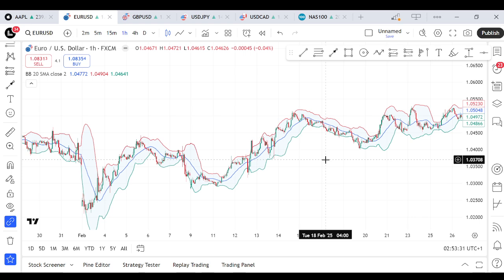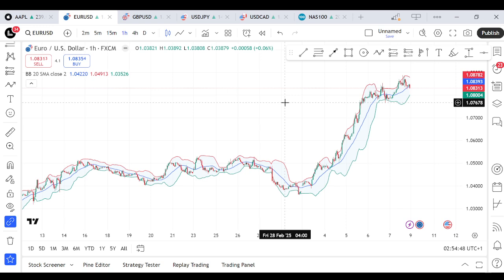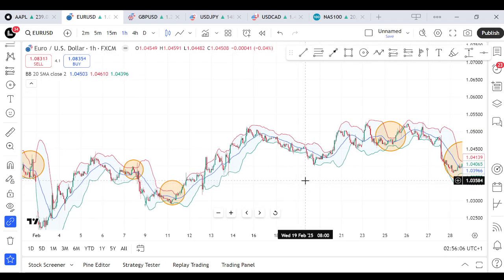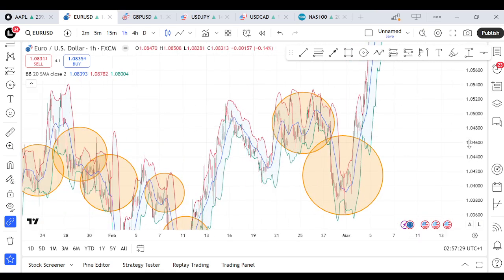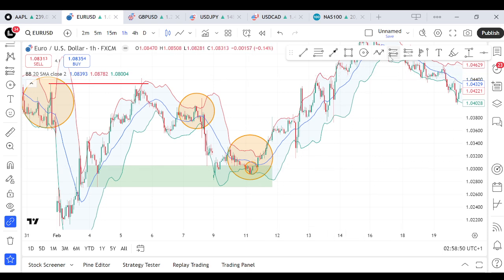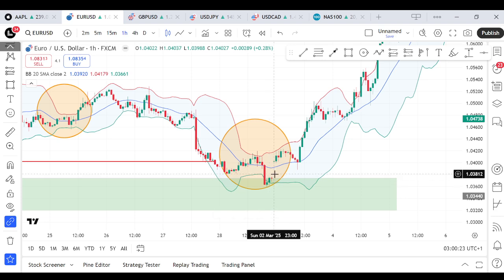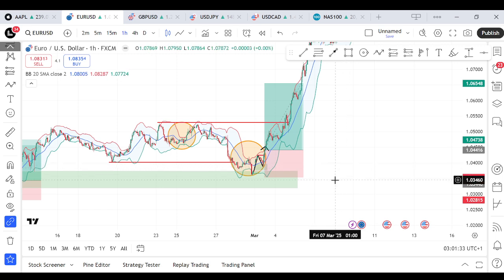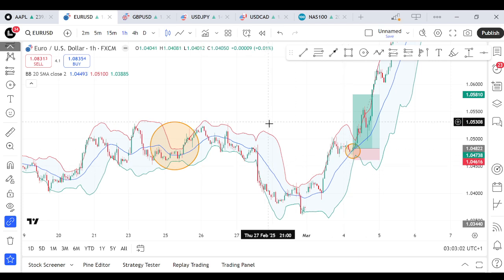How to Trade the Bollinger Bands Price Action Strategy – Catch Volatility Breakouts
Want to catch explosive market moves before they run? 📈

In this video, you’ll learn how to trade the Bollinger Bands Price Action Strategy to spot high-probability volatility breakouts with confidence.

We break down how Bollinger Bands actually work, how to read price action around the bands, and how to avoid common breakout traps that cause most traders to lose. This strategy can be applied to stocks, forex, crypto, and indices on multiple timeframes.

🔍 What you’ll learn:

-How Bollinger Bands identify volatility expansion

-The difference between fake breakouts and real momentum moves

-Precise entry, stop-loss, and take-profit rules

-Best market conditions for trading Bollinger Band breakouts

-How to combine price action for higher accuracy

Whether you’re a beginner or an experienced trader, this strategy helps you trade with structure instead of emotion.